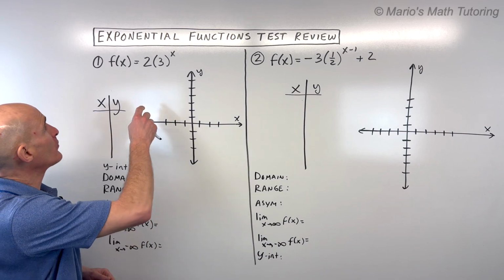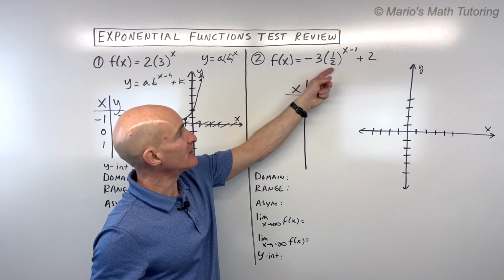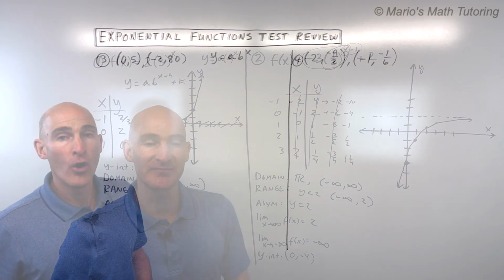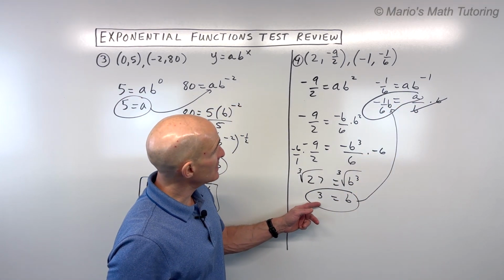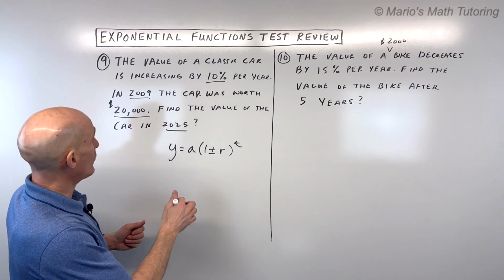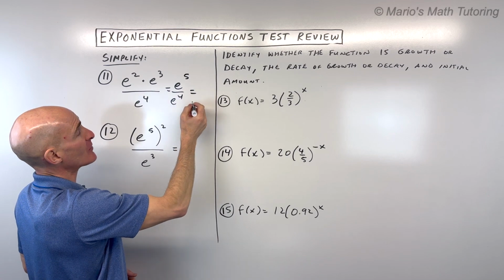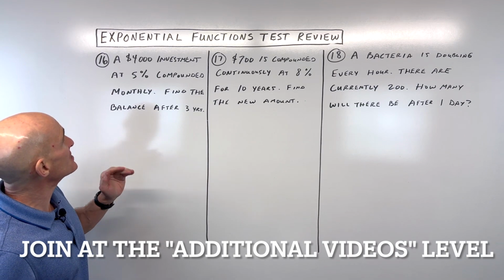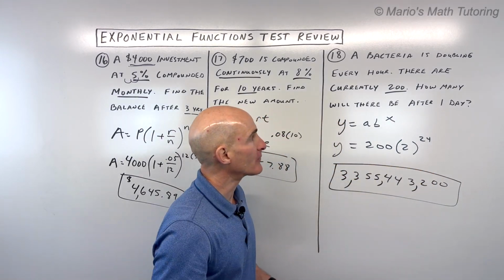Exponential Functions Test Review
Ace your next math test with this comprehensive exponential functions review from Mario's Math Tutoring! We'll tackle 18 frequently asked questions covering everything from graphing exponential growth and decay functions (including domain, range, asymptotes, and end behavior) to writing exponential equations from given points. Learn how to solve exponential equations by matching bases, identify exponential vs. linear patterns in tables, and apply exponential models to real-world word problems involving classic cars, depreciation, compound interest (monthly and continuously), and bacterial growth. Perfect for students preparing for an exam on exponential functions!

Timestamps:

0:00 - Introduction to Exponential Functions Test Review
0:25 - Graphing Exponential Functions: f(x) = 2 * 3^x
0:45 - Exponential Growth vs. Decay & Vertical Stretch
1:00 - Creating a Table for Graphing
1:50 - Identifying Horizontal Asymptotes
2:15 - Y-intercept, Domain, Range, and Asymptote
3:00 - End Behavior (Limits as X approaches Infinity)
3:35 - Graphing Exponential Functions with Transformations: f(x) = -3 * (1/2)^(x-1) + 2
4:00 - Parent Function Table (1/2)^x
4:40 - Applying Reflections, Vertical Stretch, Horizontal & Vertical Shifts
6:00 - Plotting the Transformed Exponential Function
6:20 - Domain, Range, and End Behavior
7:00 - Y-intercept
7:25 - Writing Exponential Equations from Two Points (y = a * b^x)
7:45 - Example 3: Given (0, 5) and (-2, 80)
8:00 - Solving for 'a' using the Y-intercept
8:30 - Solving for 'b' using the second point
9:30 - Example 4: Given (2, -9) and (-1, -36)
10:00 - Setting up a System of Equations
10:45 - Solving for 'a' and 'b'
11:45 - Solving Exponential Equations for X
12:00 - Example 5: (1/2)^x = 8 (Matching Bases)
13:00 - Example 6: (2/3)^x = 16/81
13:25 - Determining if a Table is Exponential
13:40 - Example 7: Linear Function (Constant Addition)
14:15 - Example 8: Exponential Function (Constant Multiplication)
15:00 - Exponential Growth/Decay Word Problems
15:20 - Example 9: Classic Car Value (Growth Model)
16:00 - Understanding Growth Factor & Growth Rate
16:45 - Calculating Future Value
17:00 - Example 10: Bike Depreciation (Decay Model)
17:45 - Understanding Decay Factor & Decay Rate
18:00 - Calculating Future Value
18:30 - Simplifying Expressions with Natural Base 'e'
18:45 - Example 11: (e^2 * e^3) / e^4
19:20 - Example 12: (e^10) / (e^3)
19:40 - Identifying Growth/Decay, Rate, and Initial Amount
20:00 - Example 13: y = 3 * (2/3)^x
20:45 - Example 14: y = 20 * (4/5)^(-x) (Reciprocal & Growth)
21:50 - Example 15: y = 12 * (0.92)^x
22:25 - Compound Interest & Doubling Time Word Problems
22:45 - Example 16: Compound Monthly (A = P(1 + r/n)^(nt))
24:00 - Example 17: Compound Continuously (A = Pe^(rt))
25:00 - Example 18: Bacteria Doubling (A = P * b^t)
25:45 - Conclusion and Additional Resources